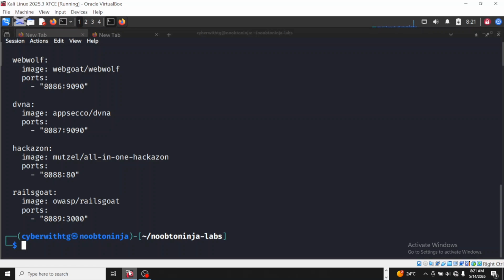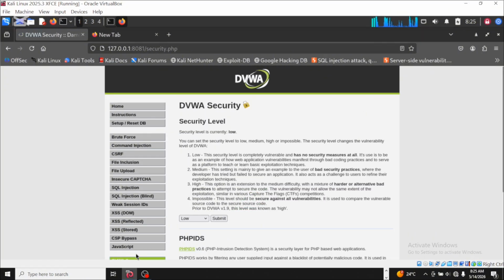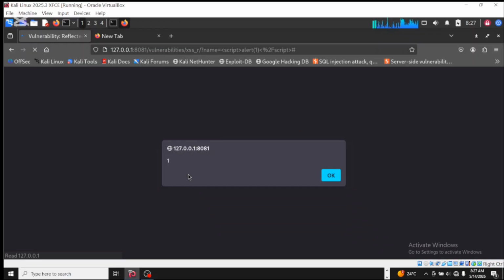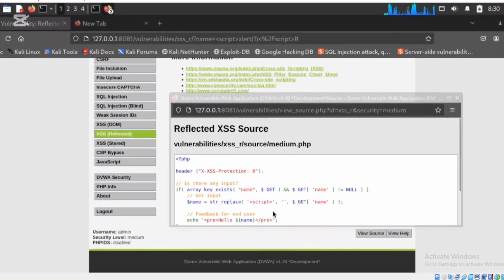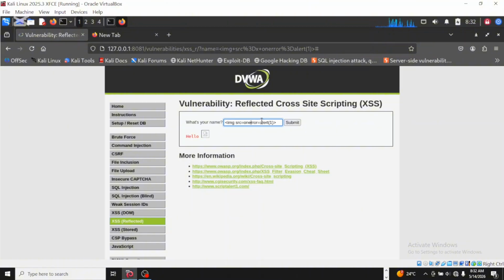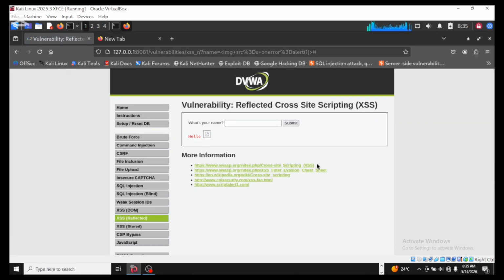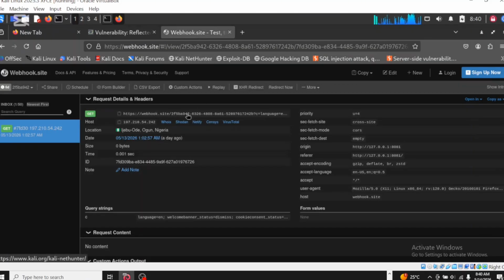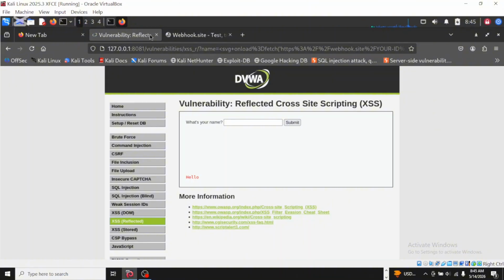How Hackers Steal Your Cookies Using XSS — Full Tutorial.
In this video, I walk you through Reflected XSS
(Cross-Site Scripting) attacks from scratch using
DVWA (Damn Vulnerable Web Application).

What you'll learn:
✅ What is Reflected XSS?
✅ Setting up DVWA for XSS testing
✅ Low level XSS exploitation
✅ Medium level XSS bypass
✅ High level XSS bypass
✅ Cookie exfiltration using Webhook.site
✅ How attackers steal session cookies in real attacks

Only test on systems you own or have permission to test.

🔧 Tools Used:
- Webhook.site
- Browser DevTools

📌 Timestamps:
0:00 - Introduction
1:00 - What is Reflected XSS?
2:30 - Setting up DVWA
5:00 - Low Level Exploitation
8:00 - Medium Level Bypass
12:00 - High Level Bypass
15:00 - Cookie Exfiltration
16:00 - How to Protect Against XSS

cybersecurity and ethical hacking tutorials!